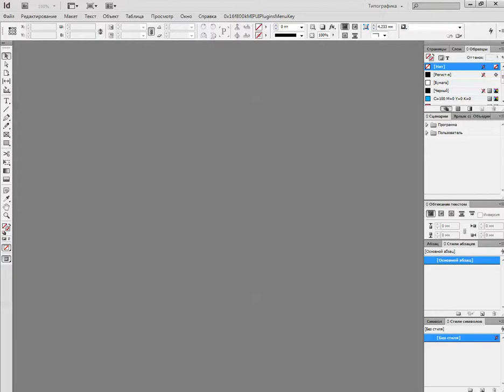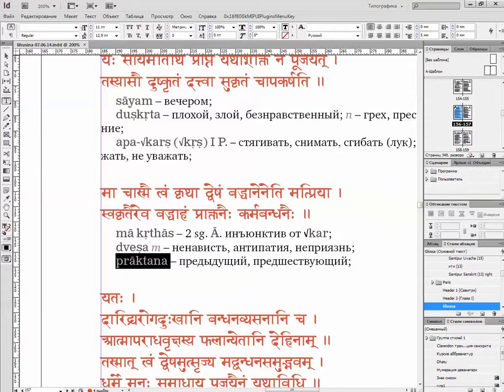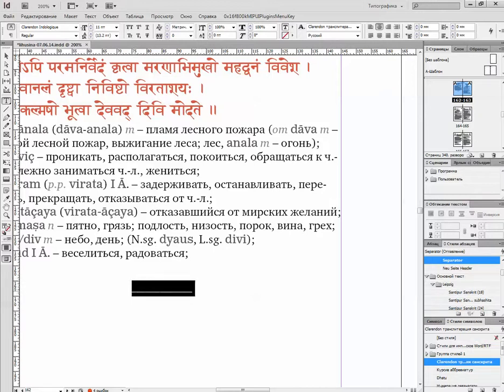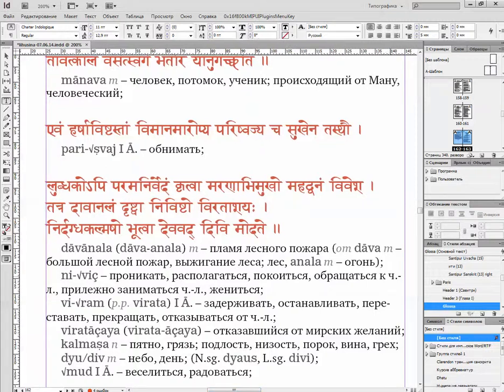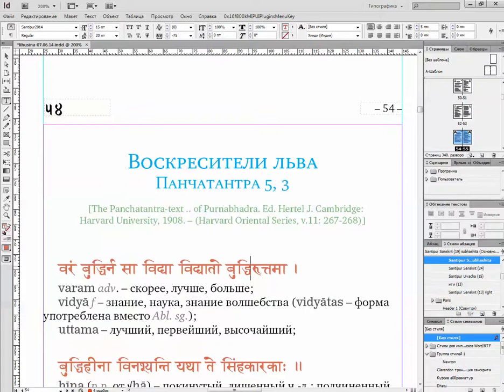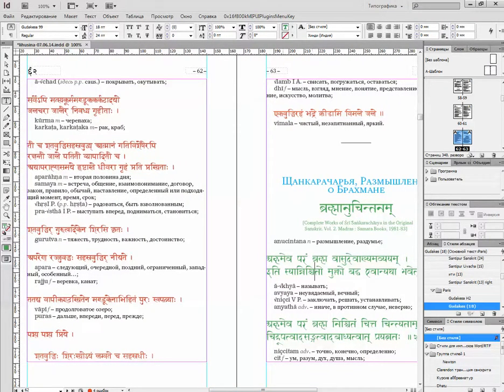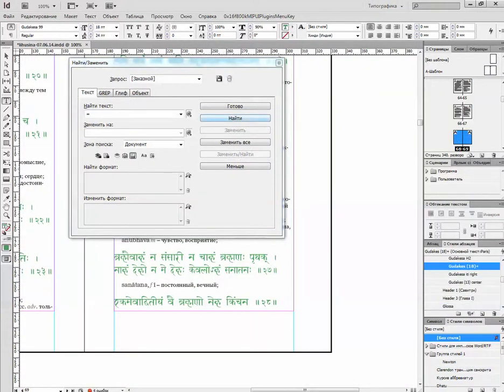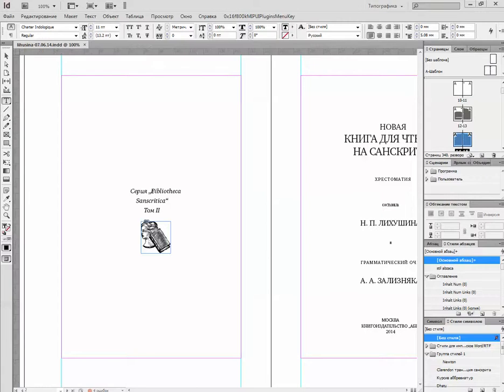Proofreading in InDesign